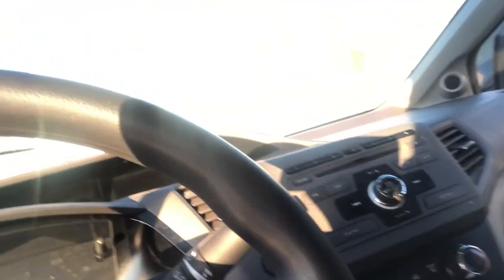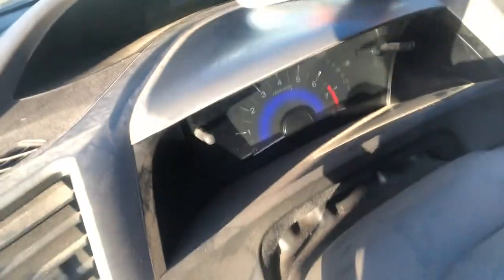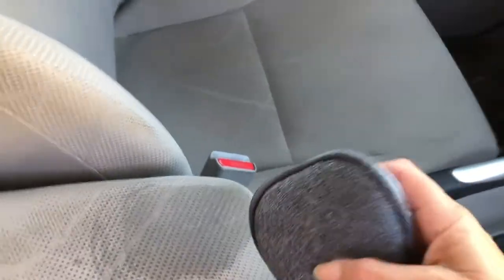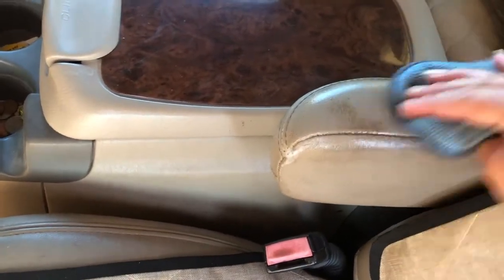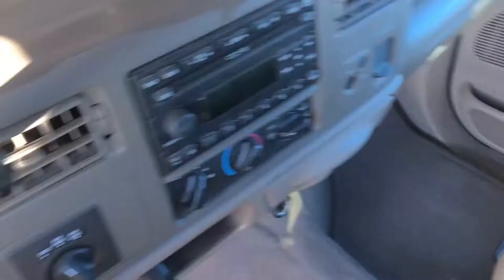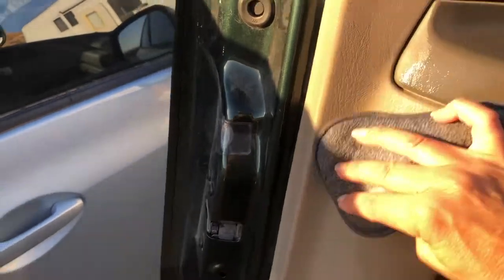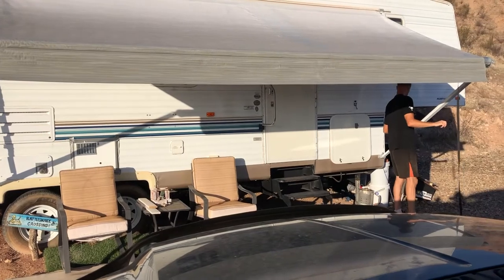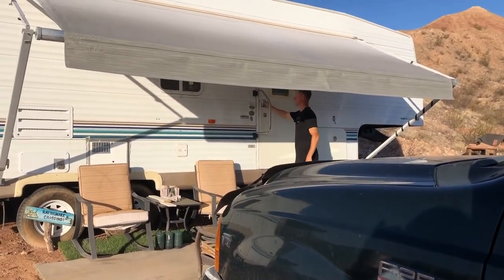How I Clean Grime and Dust in our Car and Truck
Our car and truck get really dusty on this dirt road and I couldn't take it anymore.  I got up super early to beat the heat.  Watch to see what my secret weapons are.  Thanks!

Support me…